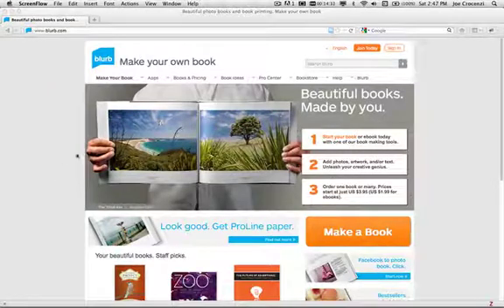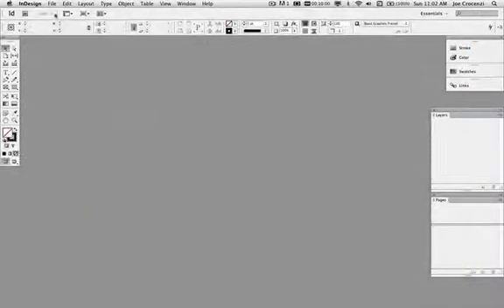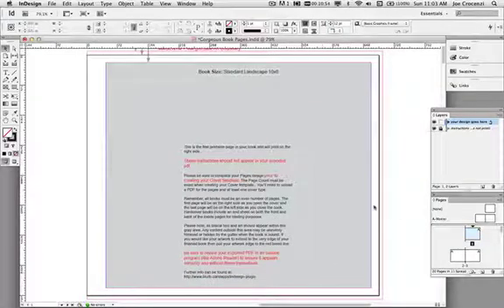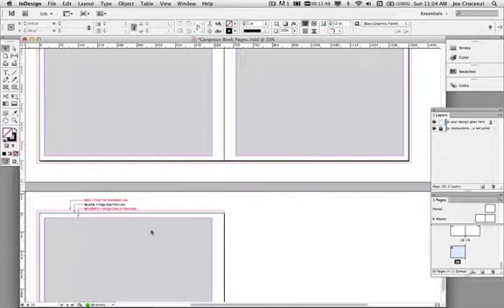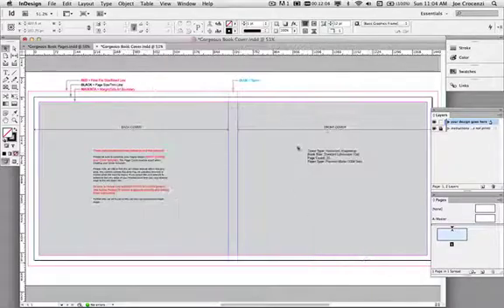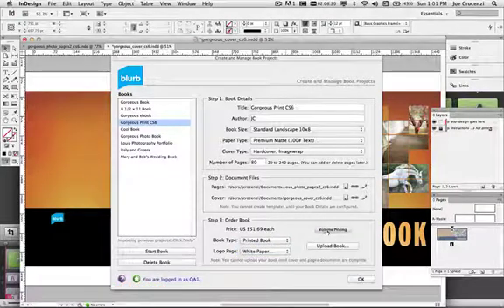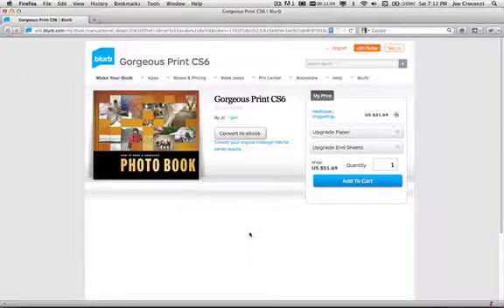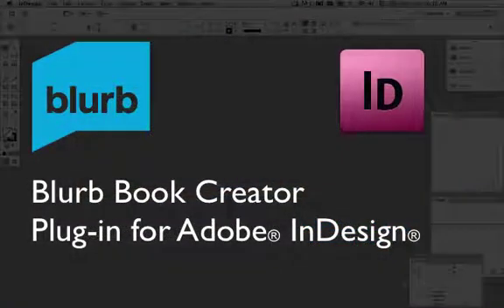Blurb InDesign Plug in – Intro to the Blurb Book Creator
Joe from Blurb takes you through the new Blurb plug-in for Adobe® InDesign®. The plug-in puts the full range of beautiful Blurb book templates at your fingertips inside InDesign, making the creation of a bookstore-quality book a breeze from start to finish. New ebook for iPad creation templates allows for creating your ebook from scratch directly from Adobe® InDesign®.